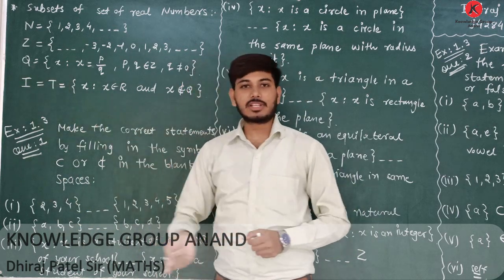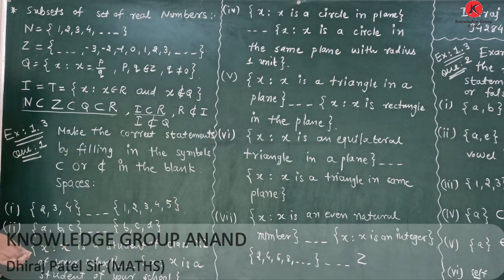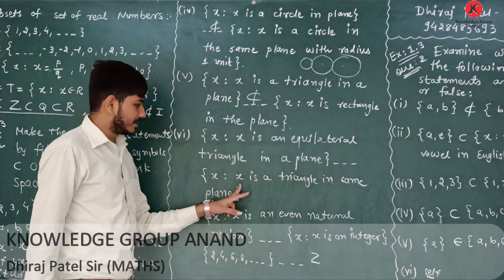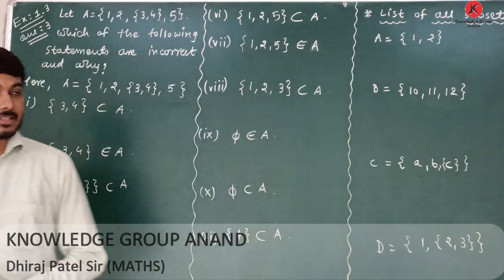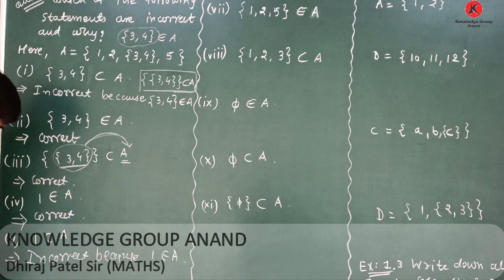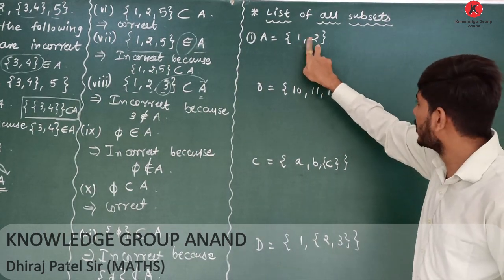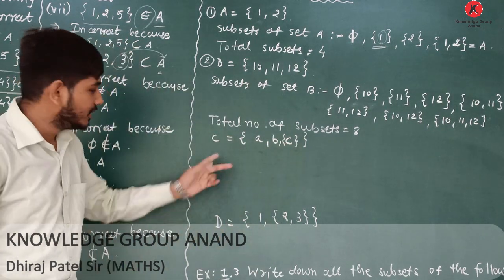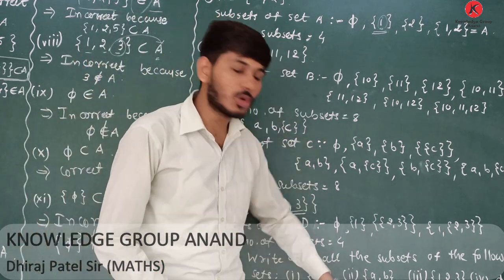Class 11 Eng. Med. - Maths : Chapter : 1 - Sets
SUBSETS & EX : 1.3 - QUE : 1,2,3,4